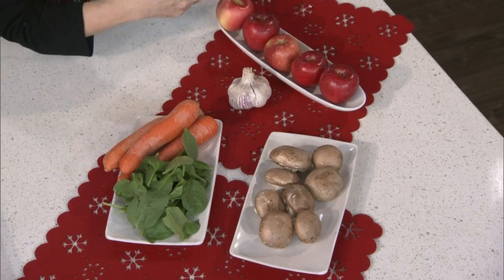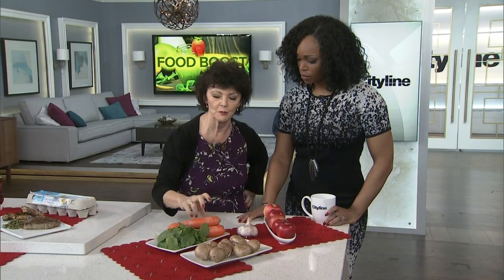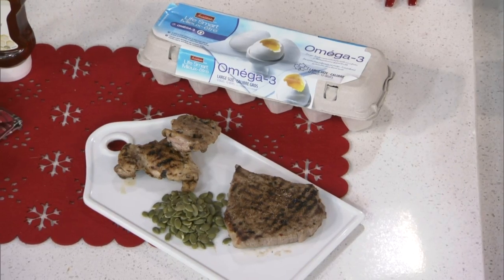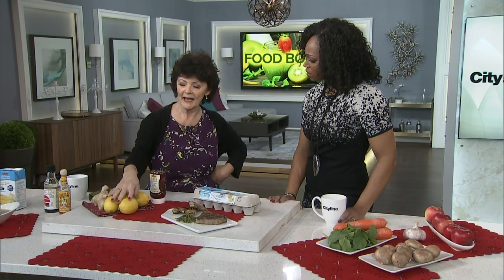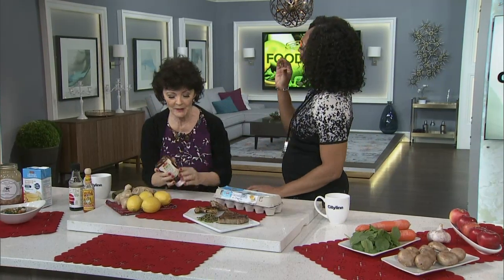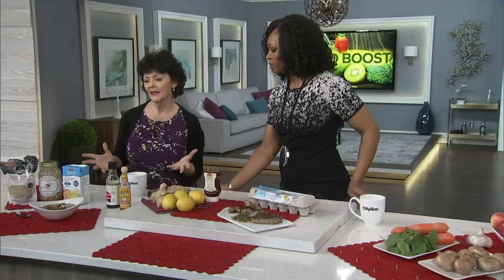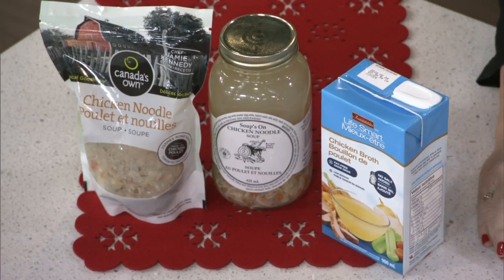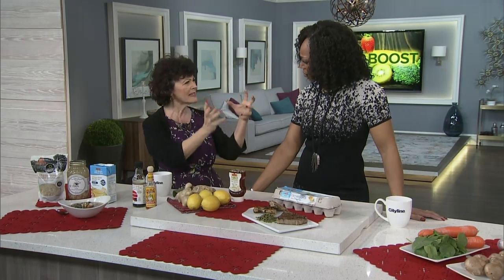Boost your immune system with these fix-it foods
Professional home economist, Mairlyn Smith shares the types of vegetables that will prevent you from getting sick in the cold season. Plus, a delicious chicken soup recipe to help during the flu season.